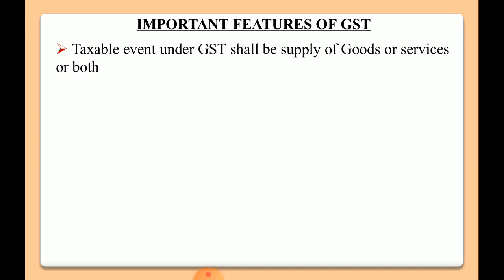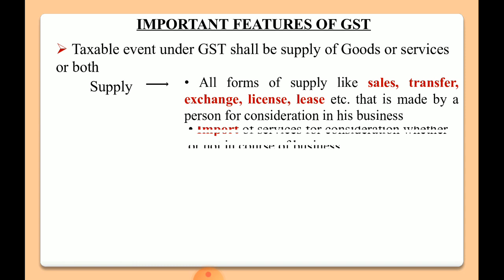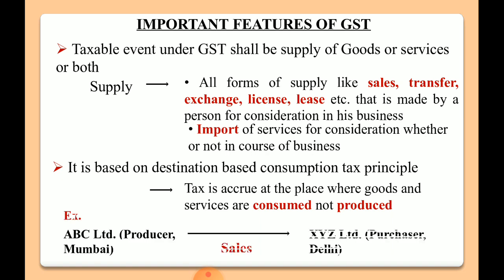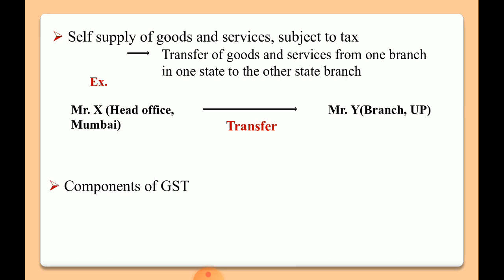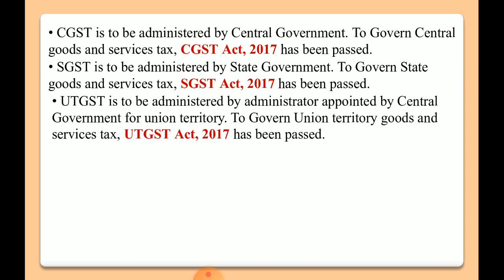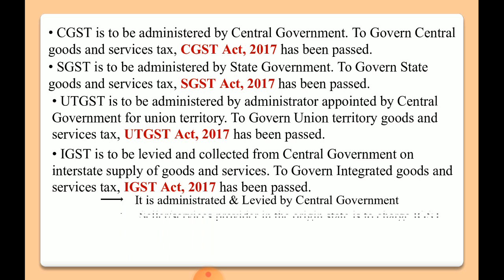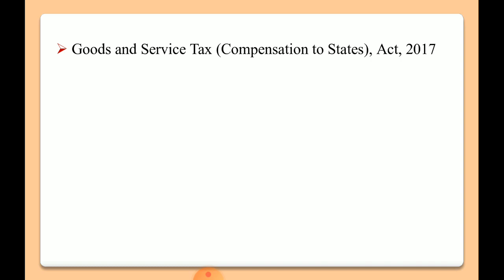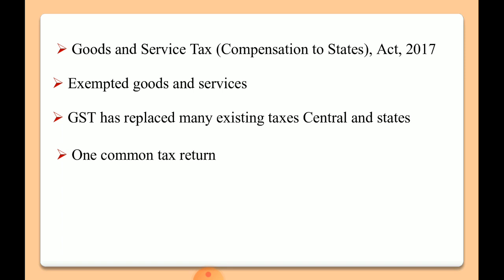Introduction of GST- Part 2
This video is useful for the students or BBA/ BCOM/ MCOM/ CA / CS and professionals